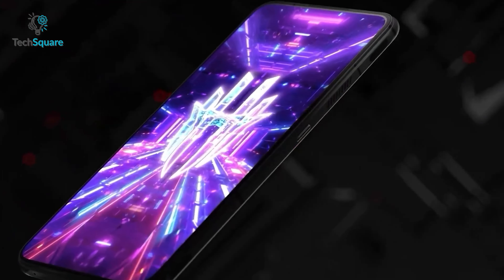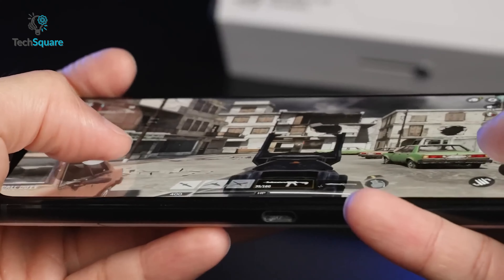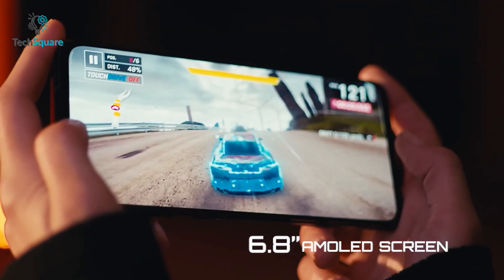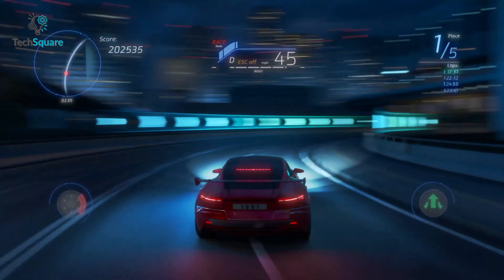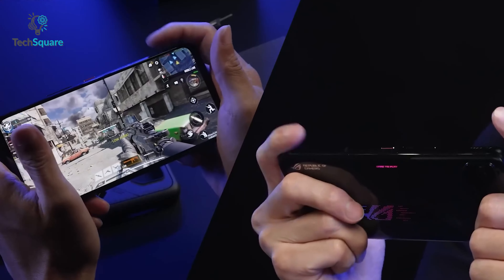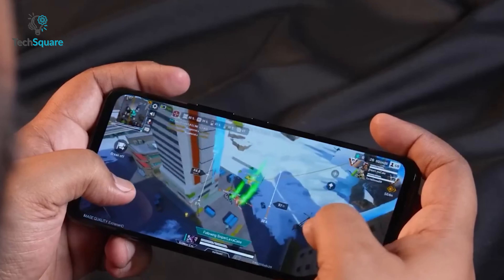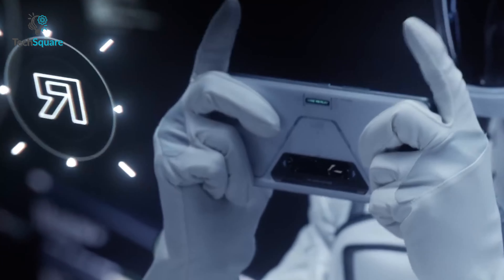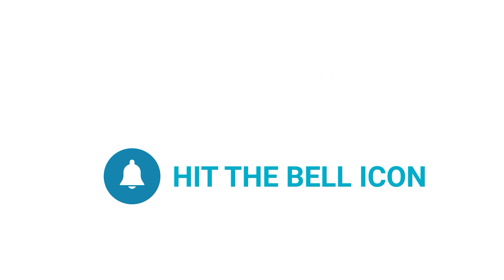Nubia Redmagic 8 Pro vs Asus ROG 6 Pro - Best Gaming Phone?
Nubia Redmagic 8 Pro vs Asus ROG 6 Pro are the top contenders in the gaming phone market. These two devices are packed with high-end specs and features designed to deliver the ultimate gaming experience. In this video, we compared their performance, design, and overall value to help you decide which one is the best gaming phone for you. So, don't miss this comparison of the Nubia Redmagic 8 Pro and the Asus ROG 6 Pro.